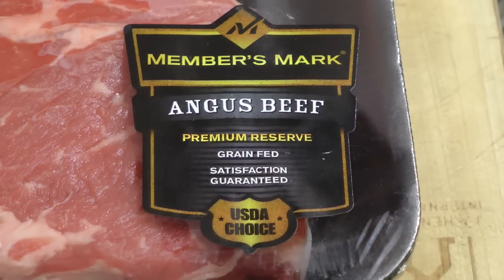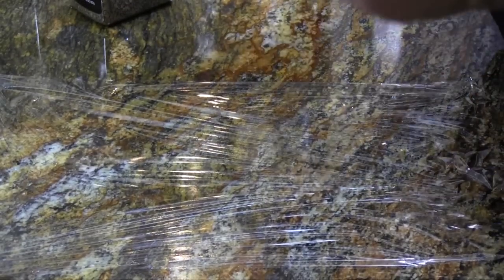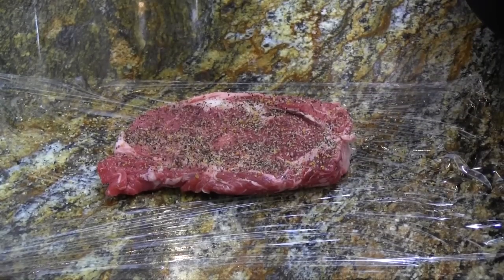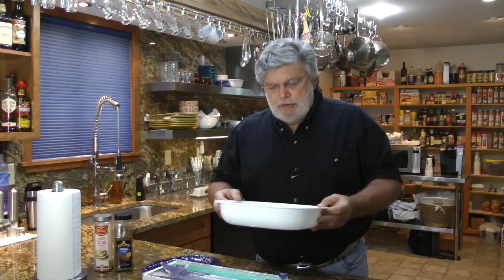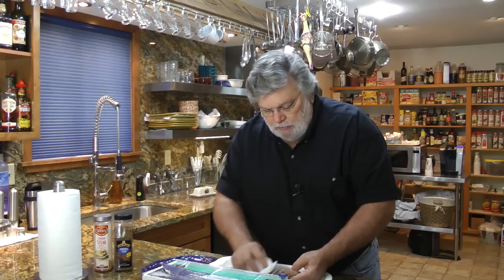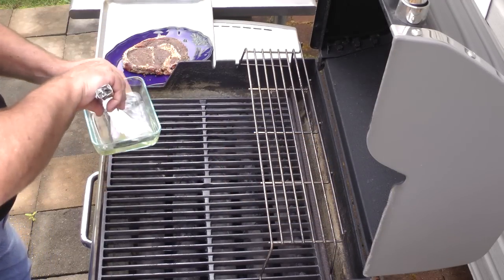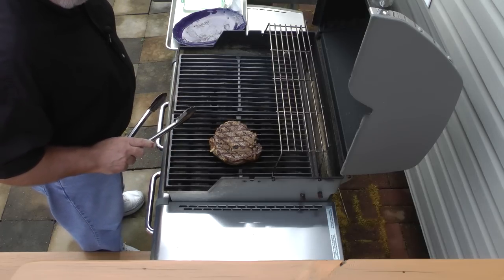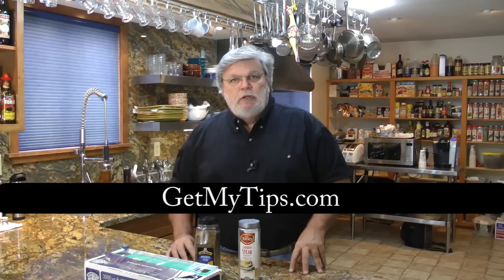How To Grill A Steak Like Longhorn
Longhorn Steakhouse Recipe - On A Gas BBQ Grill, is a video by Mike Mike has discovered why Longhorn Steakhouse Steaks are so delicious. He shares the secrets of how to grill / cook the perfect steak on a gas grill in this video. Cooking Steak on a Gas Grill is not that difficult if you know the techniques used at the top steakhouses like, Longhorn, Outback, Gene & Georgetti, Gibsons and much more.

From The video:
The first time I ever tasted a steak seasoned this way I said out loud, this is the best home grilled steak I have ever had. In fact It tasted exactly like the steaks I have had at Longhorn Steakhouse. There are a couple things we need to do before we put the steaks on the grill. First thing is to make sure it is up in temperature. I am looking at this gauge and it says it's over 550 degrees, so that is plenty hot enough. The next thing we want to do is make sure the grill is clean. We'll get out the brush and give it a good cleaning. What ever was left on there from last time, we do not want on our steak. The next thing we want to do is take a paper towel and some plain old vegetable oil and put it on the grates. This way our steak does not stick. You may get a little flame up, but that's normal. Then we'll just wait for the fire to burn off.

If so you need to watch this video ~ How To Check Tire Pressure Without A Gauge